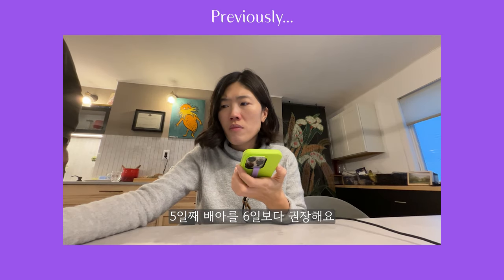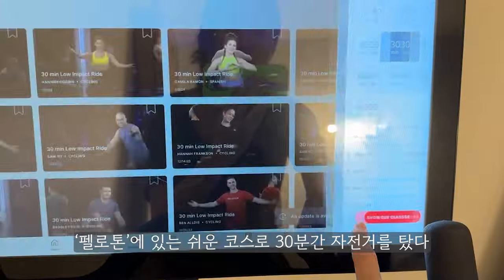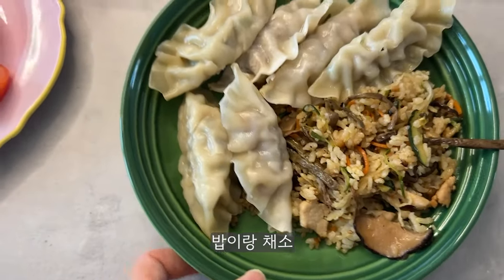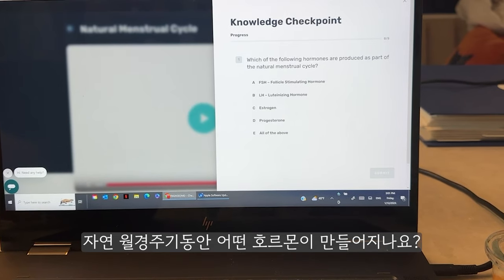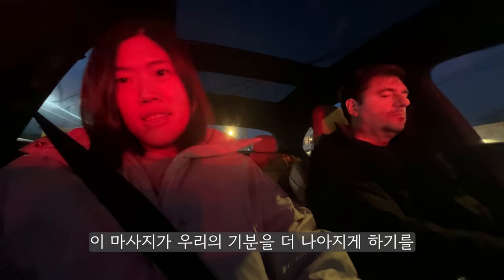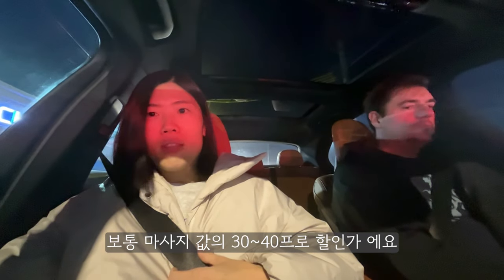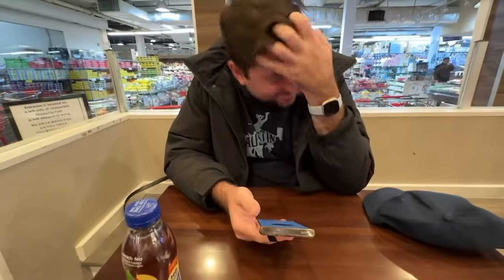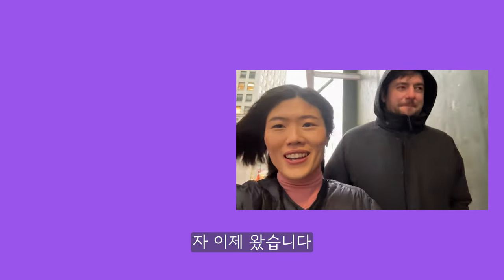Days before Frozen Embryo Transfer vlog l What I ate before embryo transfer, IVF journey over 40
Only 5 days left until my first frozen embryo transfer. In this vlog, I shared what I ate for the last five days before embryo transfer and how much I stayed active and productive. For some reasons, I wasn't too nervous leading up to my first FET. I tried to stay busy yet calm. Thanks for following me on my IVF journey and my fertility journey over 40. I feel so supported, and I hope this video does the same to you in some way.